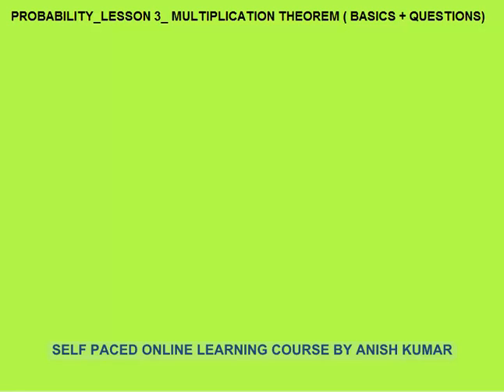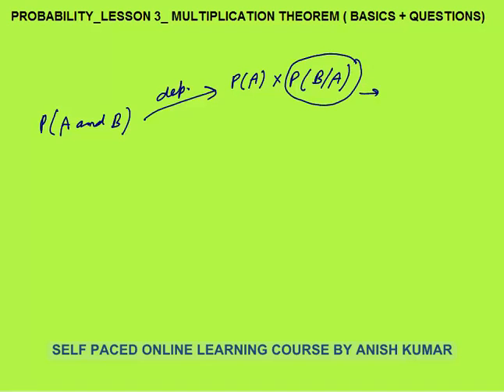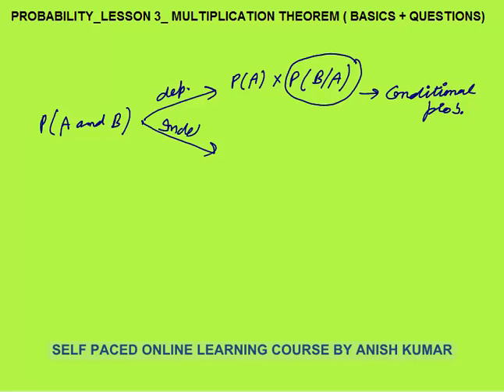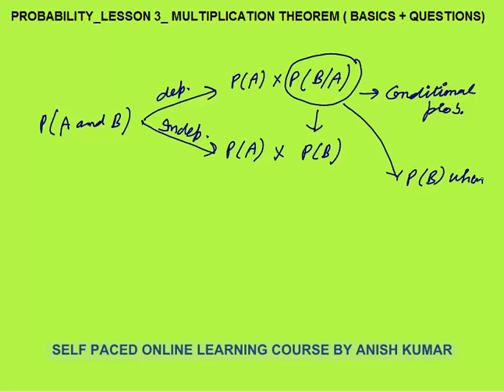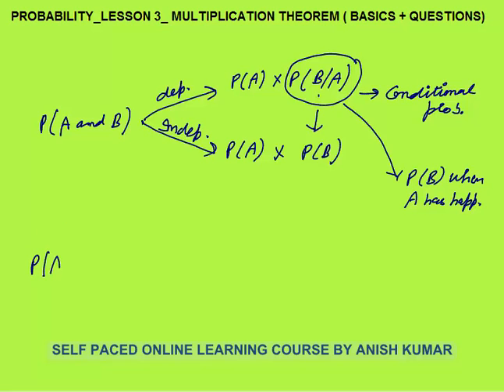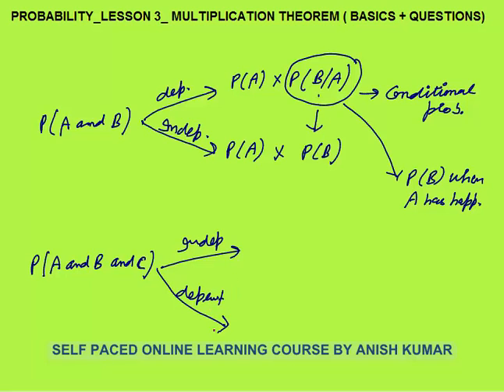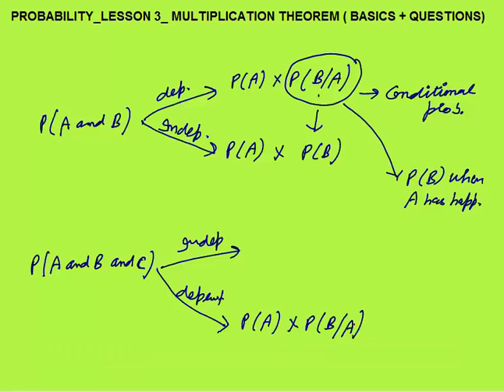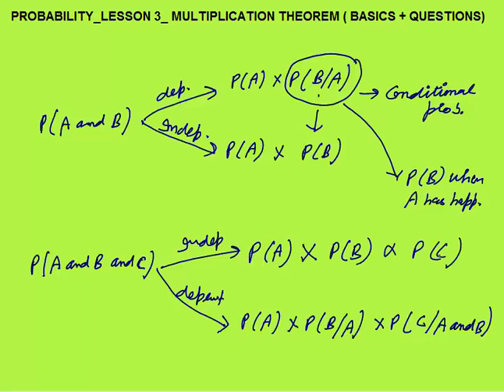PROBABILITY_LESSSON 3_PROBABILITY MULTIPLICATION THEOREM, DEPENDENT AND INDEPENDENT EVENTS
In this video I have explained – basic with examples on probability dependent and  independent events, basics with examples on conditional probability, probability multiplication theorem basics and questions.